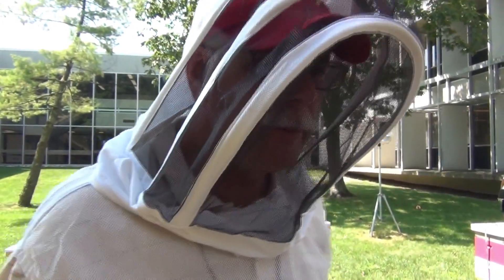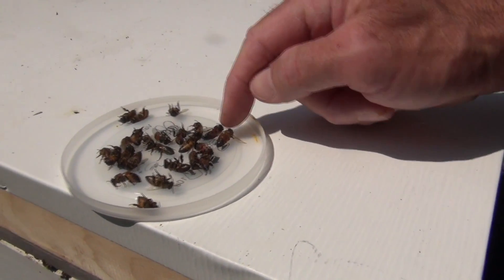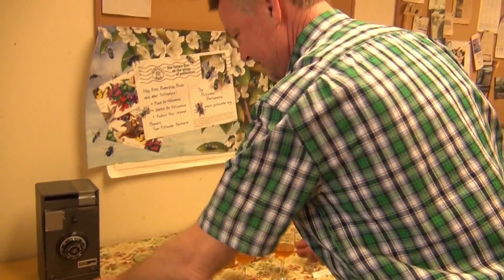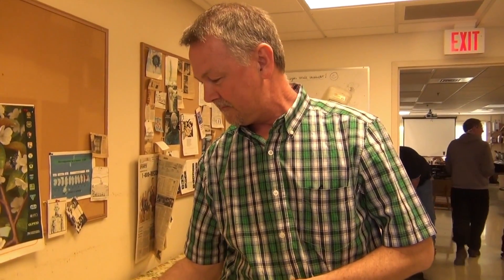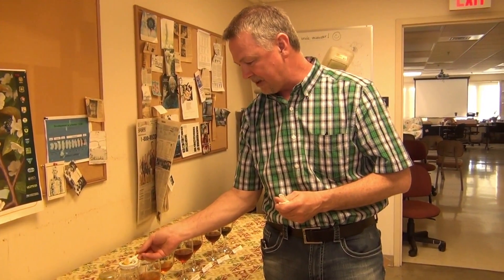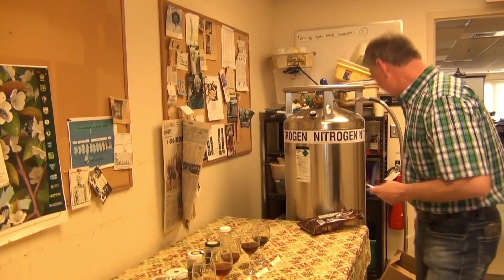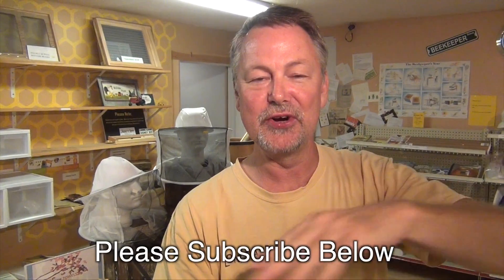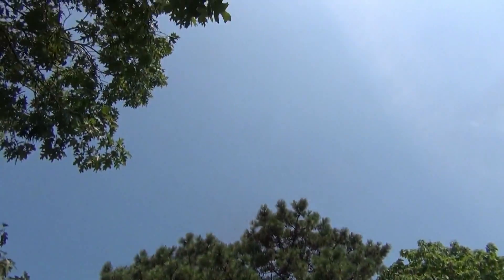Beekeeping - Honey Flavors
Beekeeping sometimes means putting bees to sleep using C02. I'll show you. And watch me sample a table full of honey from around the world.